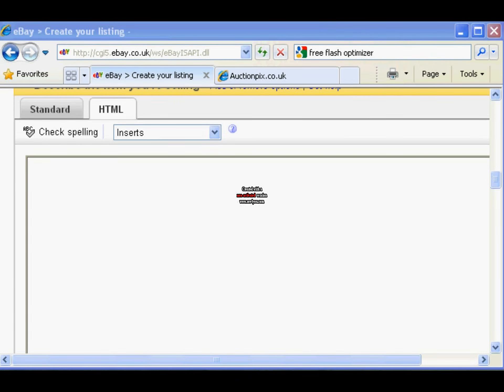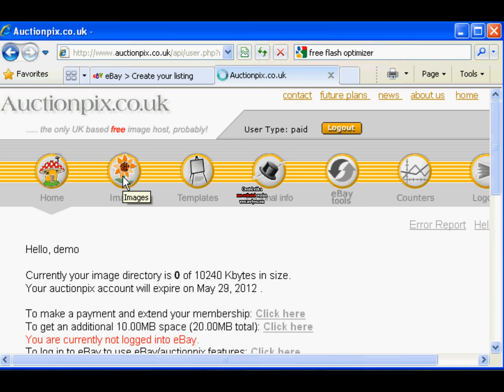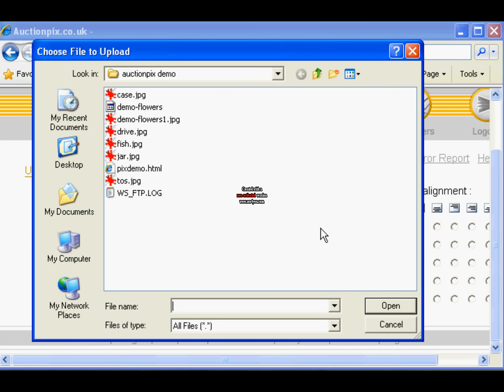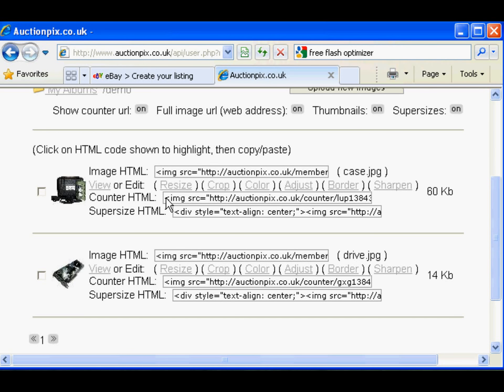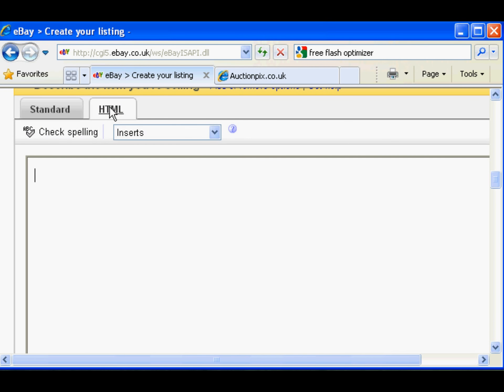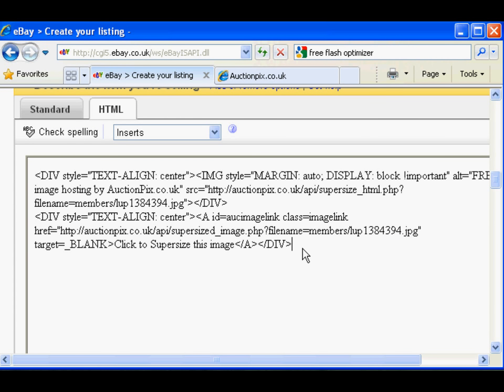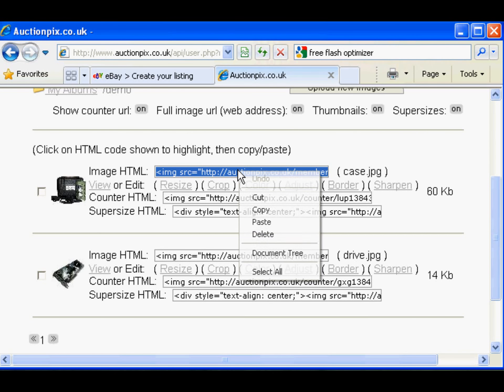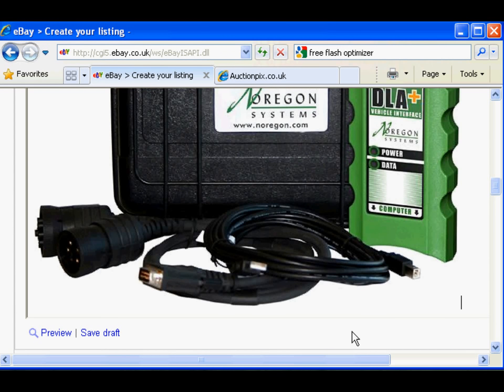Using AuctionPix.co.uk for multiple FREE images for eBay auctions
A quick video showing you how easy it is to use AuctionPix.co.uk